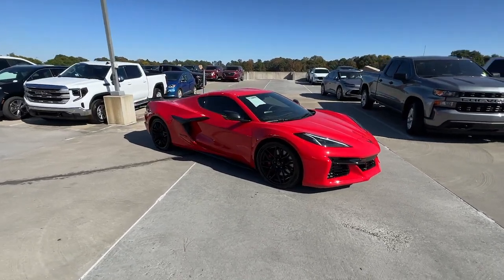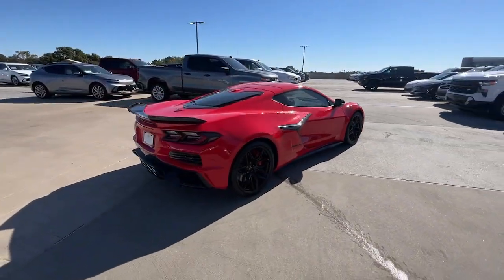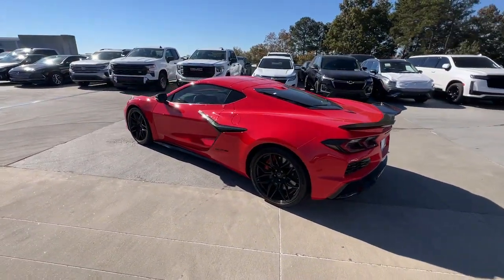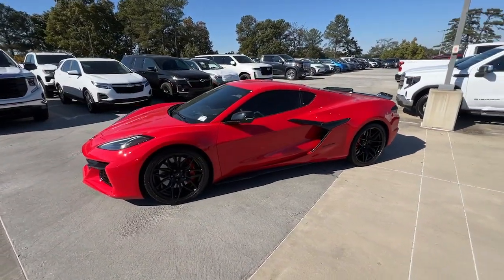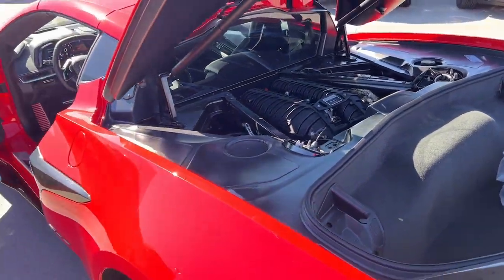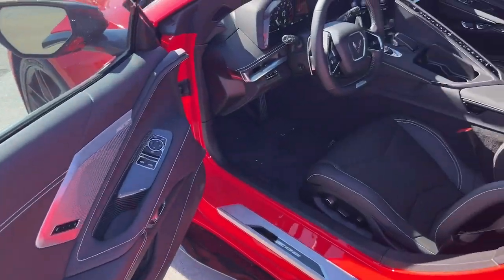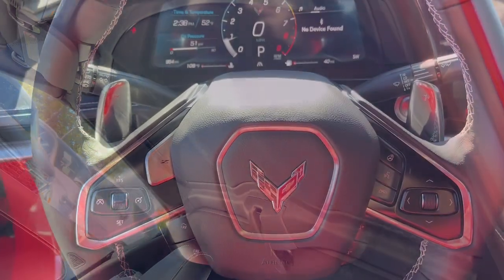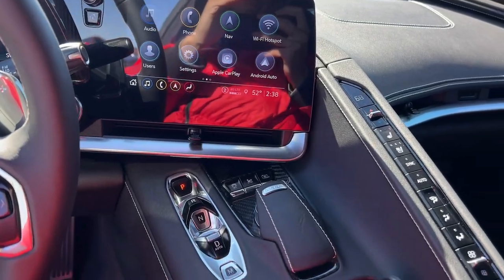2023 Chevrolet Corvette Atlanta, Brookhaven, Sandy Springs, Roswell, Alpharetta S133122ZA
Torch Red Used 2023 Chevrolet Corvette Z06 available in 5862 Peachtree Industrial Blvd. at Jim Ellis Buick GMC Cadillac. Servicing the Atlanta, Brookhaven, Sandy Springs, Roswell, Alpharetta area.

Torch Red 2023 Chevrolet Corvette Z06 2LZ RWD 8-Speed 5.5L V8 Apple Car Play One Owner Clean Carfax Bluetooth Navigation Heated Seats Cooled Seats Leather Backup Camera Carbon Flash Metallic Painted Outside Mirrors Carbon Flash Metallic-Painted Outside Mirrors.brbrRecent Arrival!brbrAwards:br  * Car and Driver 10 BestbrCar and Driver January 2017.brCall our internet team today @ 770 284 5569 to schedule a hassle free test drive! We are located at: 5880 Peachtree Industrial Blvd Atlanta GA 30341. Jim Ellis Cadillac Atlanta Our inventory moves extremely quickly! Please be sure to secure your appointment. All vehicles are subject to sale at any time.
Navigation System|Battery Protection Package|Carbon Flash Metallic Painted Outside Mirrors|Memory Driver & Passenger Convenience Package|Preferred Equipment Group 2LZ|14 Speakers|AM/FM radio: SiriusXM|Bose Performance Series Sound System w/14 Speakers|HD Radio|Premium audio system: Chevrolet Infotainment 3 Premium|Radio data system|Radio: Chevrolet Infotainment 3 Premium System|SiriusXM Radio|Air Conditioning|Automatic temperature control|Front dual zone A/C|Rear window defroster|8-Way Power Driver Seat Adjuster|8-Way Power Passenger Seat Adjuster|Heads-Up Display|Memory seat|Power driver seat|Power steering|Power windows|Remote keyless entry|Steering wheel memory|Steering wheel mounted audio controls|Universal Home Remote|Adaptive suspension|Four wheel independent suspension|Front Lift Adjustable Height w/Memory|Speed-sensing steering|Traction control|4-Wheel Disc Brakes|ABS brakes|Bright Red-Painted Calipers|Dual front impact airbags|Dual front side impact airbags|Emergency communication system: OnStar and Chevrolet connected services capable|Front anti-roll bar|Low tire pressure warning|Occupant sensing airbag|Rear anti-roll bar|Brake assist|Electronic Stability Control|Delay-off headlights|Fully automatic headlights|Electrical Theft Deterrent System|Panic alarm|Security system|Vehicle Inclination Theft Deterrent Sensor|Vehicle Interior Movement Theft Deterrent Sensor|Speed control|Auto-dimming door mirrors|Automatic Leveling System Headlamp Control|Bumpers: body-color|Carbon Flash Metallic-Painted Outside Mirrors|Front License Plate Bracket|Heated door mirrors|Power door mirrors|Power-Adjustable Outside Heated Mirrors|Rear Cross Traffic Alert|Spoiler|Turn signal indicator mirrors|Auto-dimming Rear-View mirror|Carbon Fiber Interior Trim|Compass|Driver door bin|Driver vanity mirror|Front reading lights|Garage door transmitter|GT1 Bucket Seats|GT2 Bucket Seats|HD Front & Rear Vision Cameras|Heated Steering Wheel|Heated steering wheel|Illuminated entry|Leather Shift Knob|Leather steering wheel|Outside temperature display|Overhead console|Passenger vanity mirror|Performance Data & Video Recorder|Rear Camera Mirror|Sport steering wheel|Tachometer|Telescoping steering wheel|Tilt steering wheel|Trip computer|Voltmeter|Wireless Apple CarPlay/Wireless Android Auto|Wireless Charging for Devices|Driver Power Bolster Seat Adjuster|Front Bucket Seats|Front Center Armrest|Heated & Vented Driver & Passenger Seats|Heated front seats|Mulan Lthr Seating Surfaces w/Perforated Inserts|Passenger Power Bolster Seat Adjuster|Power Driver Lumbar Control Seat Adjuster|Power Passenger Lumbar Control Seat Adjuster|Power passenger seat|Ventilated front seats|2 Cargo Nets|Passenger door bin|Alloy wheels|Black Lug Nuts (LPO)|Wheels: 20 x 10 Fr/21 x 13 Rr Black|Wheels: 20 x 10 Fr/21 x 13 Rr Titanium Satin|Side Blind Zone Alert|Variably intermittent wipers|Apple Car Play|One Owner|Clean Carfax|Bluetooth|Navigation|Heated Seats|Cooled Seats|Leather|Backup Camera